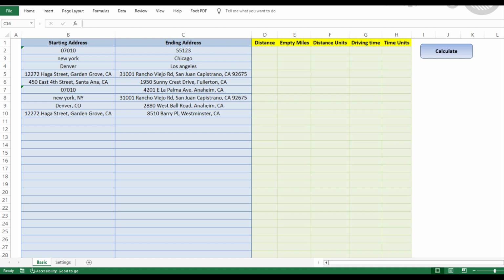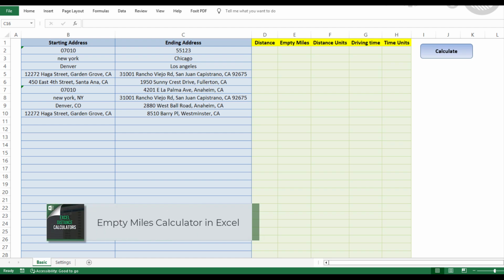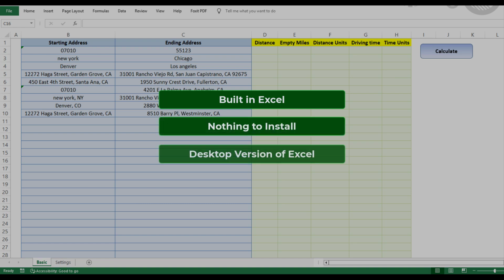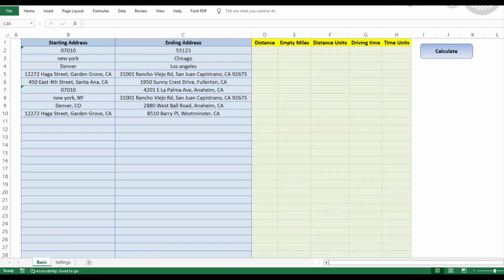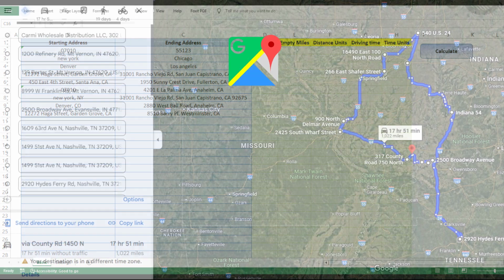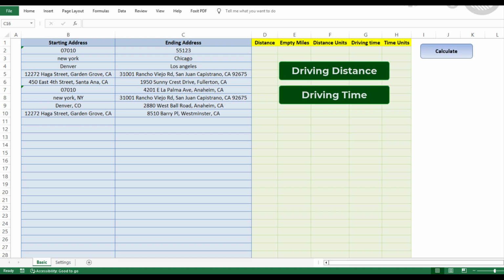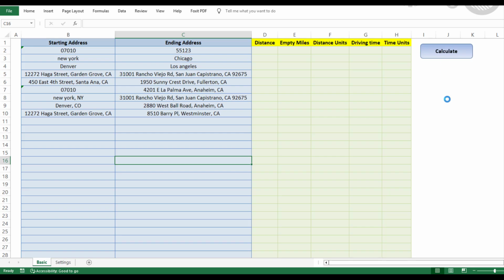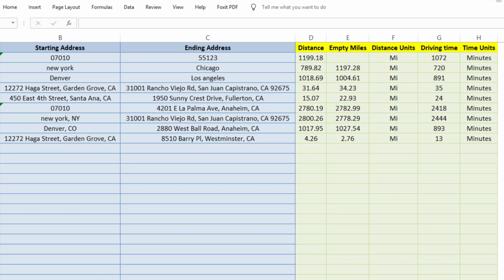Empty Miles Calculator in Excel | Essential tool for Truckers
The Empty Miles Calculator in Excel makes tracking truck distances and deadhead miles a breeze! In this video, you’ll see how an Excel-based tool—powered by the Google Maps API—lets you calculate driving distance, driving time, and empty miles (also known as deadhead miles) for your trips. Simply paste your trip’s start and end addresses (whether they’re full addresses, cities, or zip codes) and click “Calculate.”

✅ Flexible Address Input: Enter any type of location data—full addresses, cities, or zip codes.
✅ Accurate Distance & Time: Instantly generate driving distance and driving time using real-time Google Maps data.
✅ Empty Miles Calculation: Easily see how many miles are driven without a load (deadhead miles) for better trip optimization.

By the end of this video, you’ll know exactly how to set up and use this tool to streamline your trucking operations and reduce costs. So, if you’re in logistics, fleet management, or just want to learn a handy Excel trick, this is the tool for you!

00:00 About Excel Distance Calculators
00:20 Setting up the Empty Miles Calculator in Excel
01:24 How to Use the Empty Miles Calculator in Excel